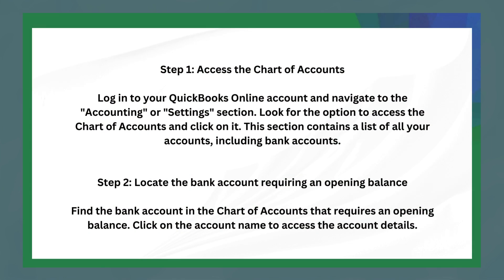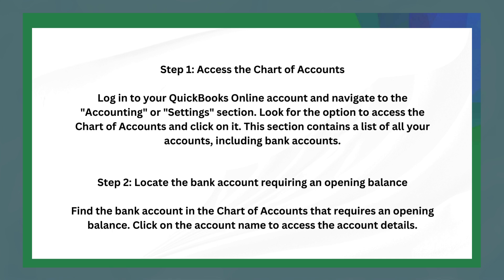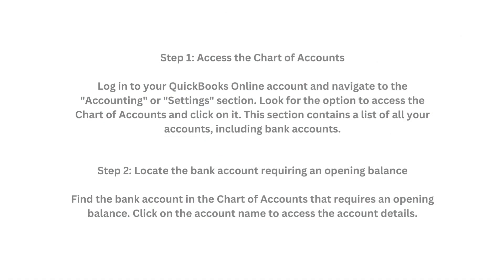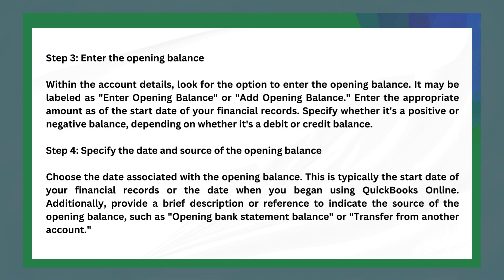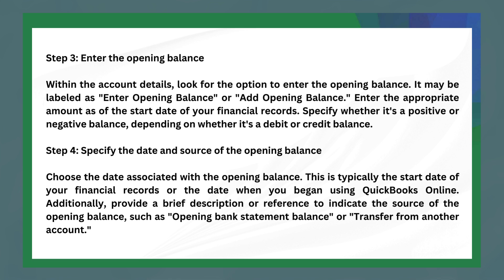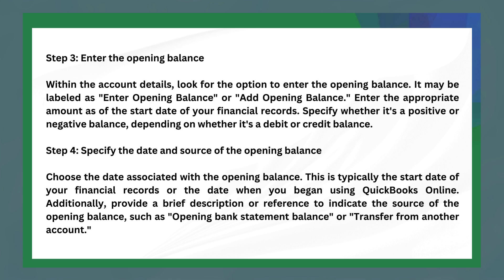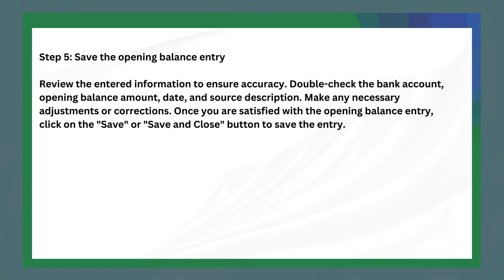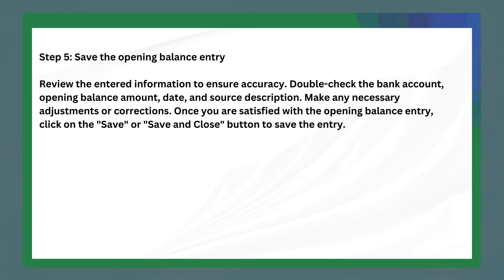HOW TO ENTER OPENING BANK BALANCE IN QUICKBOOKS ONLINE 2025! (FULL GUIDE)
Welcome to our comprehensive guide on "HOW TO ENTER OPENING BANK BALANCE IN QUICKBOOKS ONLINE 2025!" In this video, we'll walk you through every step of the process to correctly enter and manage your opening bank balance in QuickBooks Online. Whether you're new to QuickBooks or looking to refine your accounting skills, this guide is designed to make the process simple and straightforward.